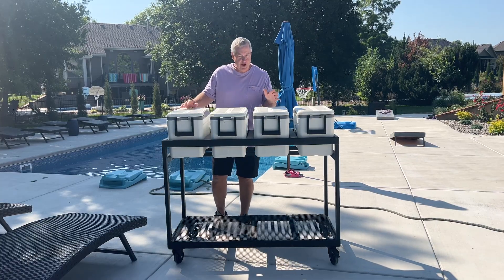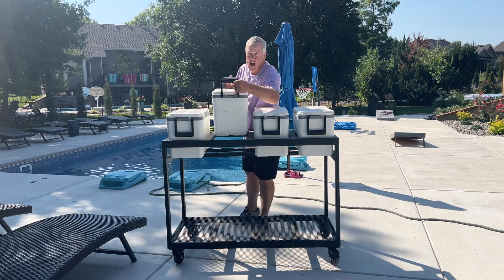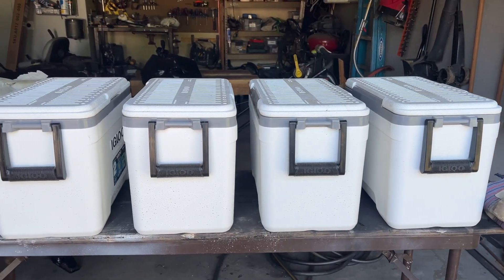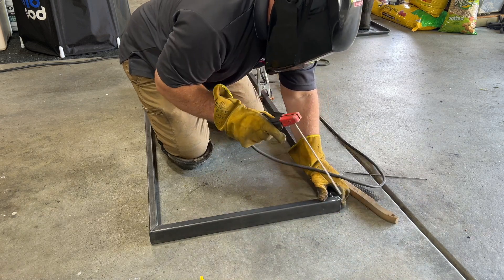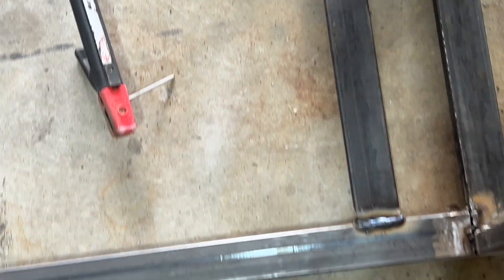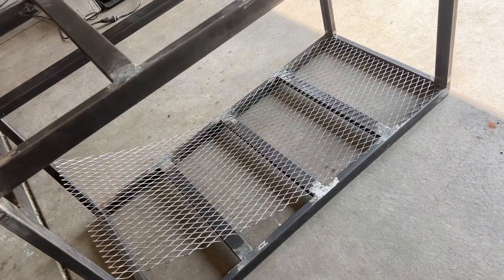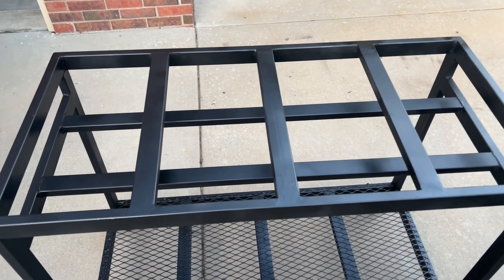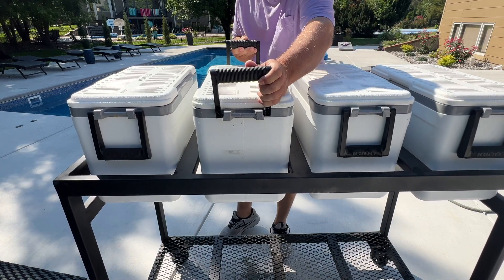Best Cooler Cart for Pool or Patio DIY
Ultimate Industrial steel rolling Cooler Cart or Bar Cart for Pool or Patio.. 4 cooler design makes it flexible for any size gathering.

Amazon Link

Igloo Cooler